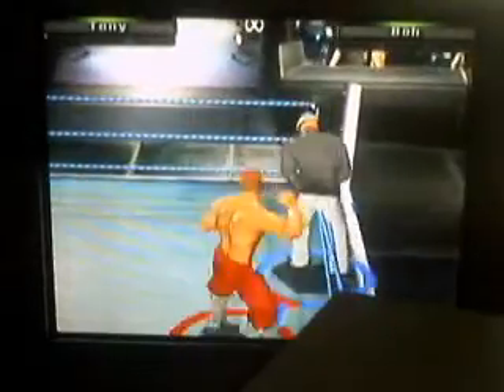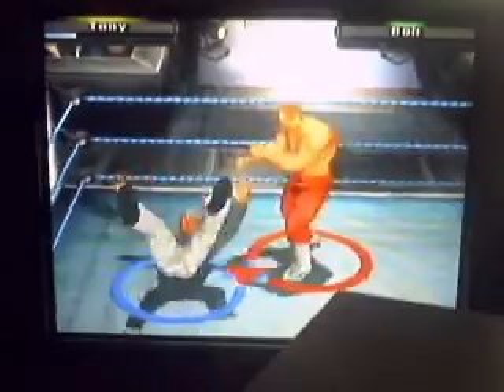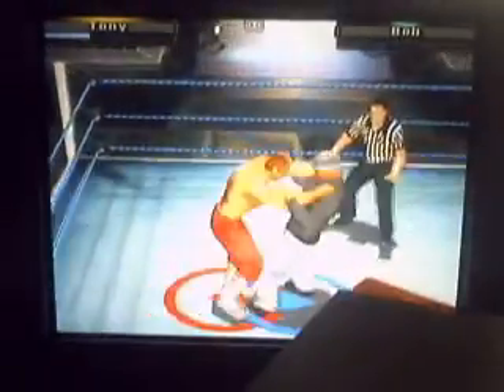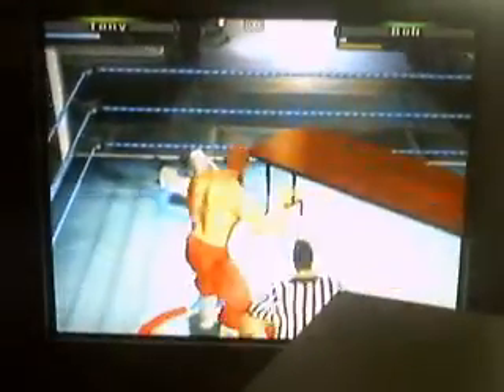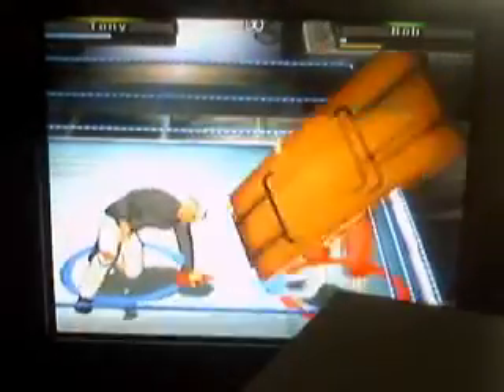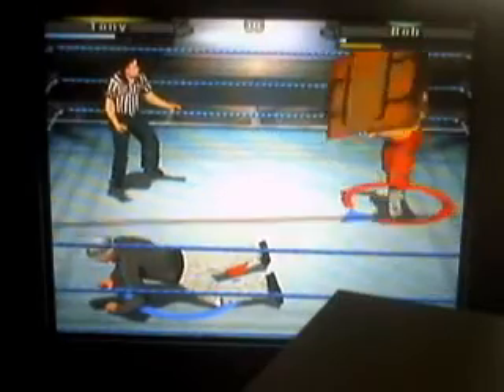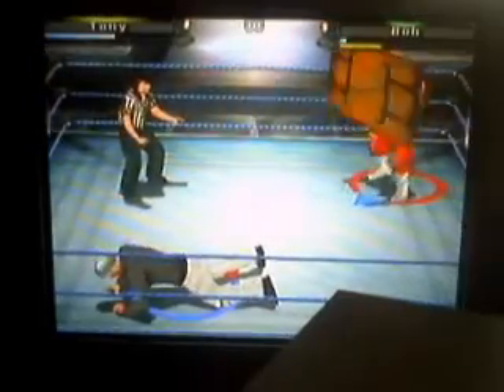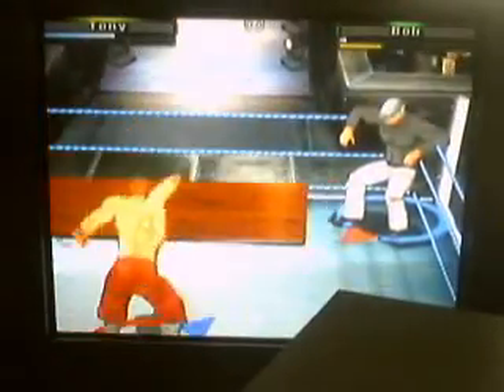WWIE Road To Lockdown Match 1 Tony vs Bob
Road to lockdown match 1 Table Match